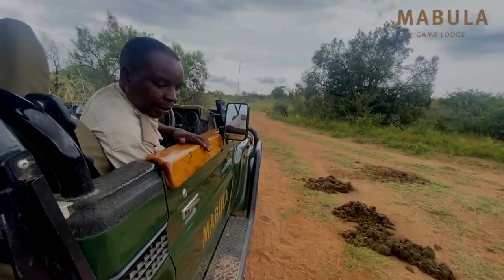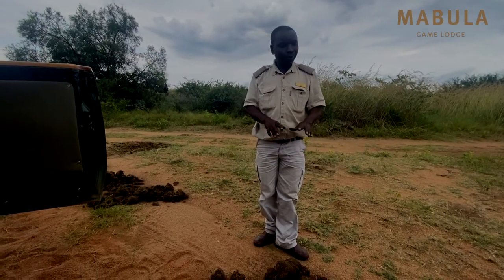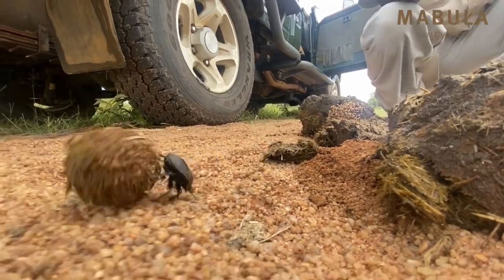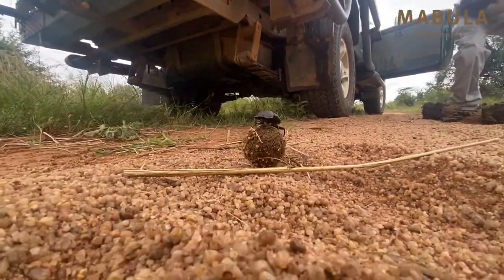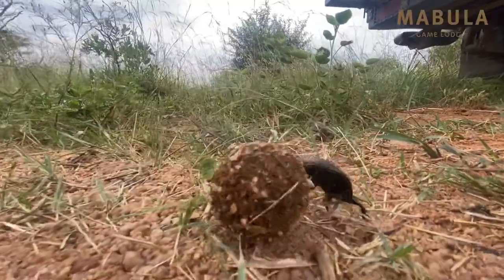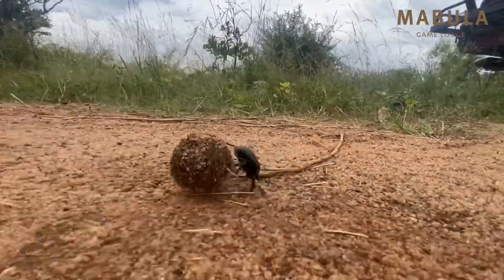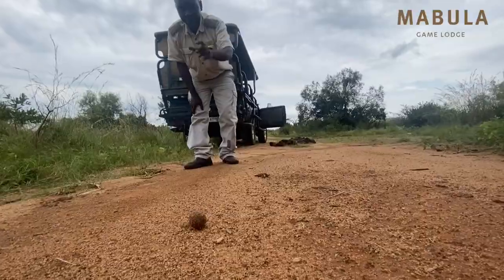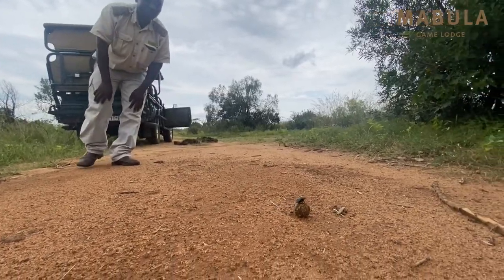Dung beetle having a ball of a time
Go Follow!